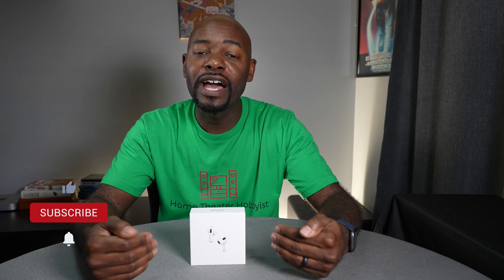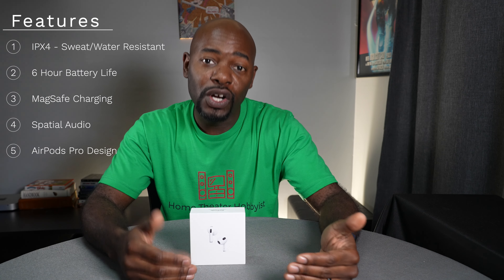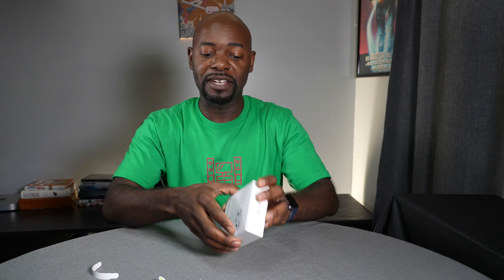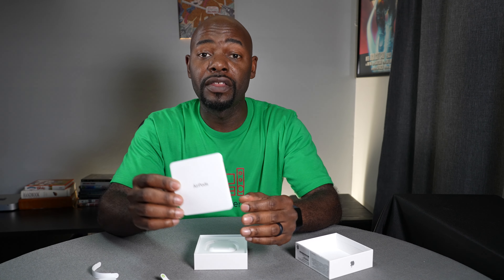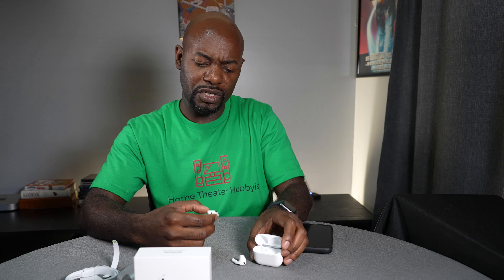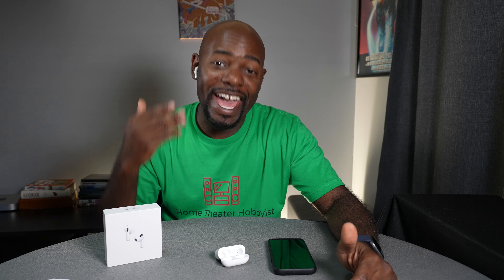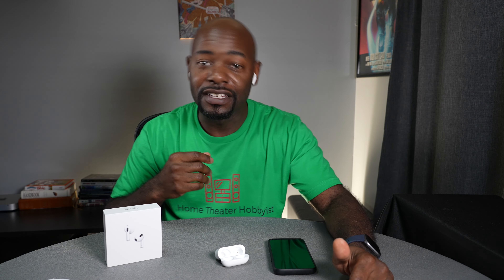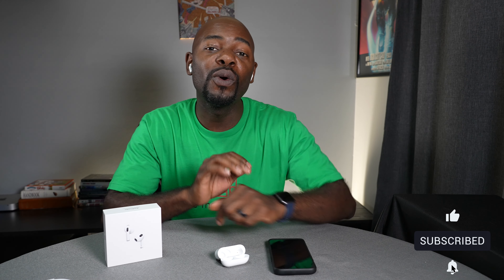Apple AirPods 3 | Quick Unboxing and Impressions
0:00 Introduction
1:13 Unboxing
2:10 Fit
2:40 Specs
2:44 Wrap Up
If you want to purchase the AirPods use these links:
AirPods 3
AirPods 2
AirPods Pro
AirPods Max
Apple TV 4K
Siri Remote
Contact the Home Theater Hobbyist
4K UHD BluRay Player Panasonic UB820
Television: TCL 55" 6 Series - 55 Inch
65 Inch